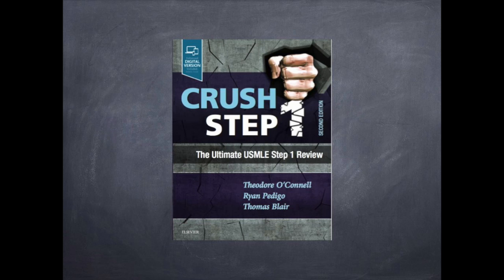Crush Step 1 Second Edition Neurology Part 10